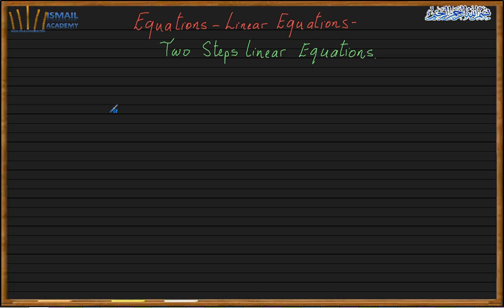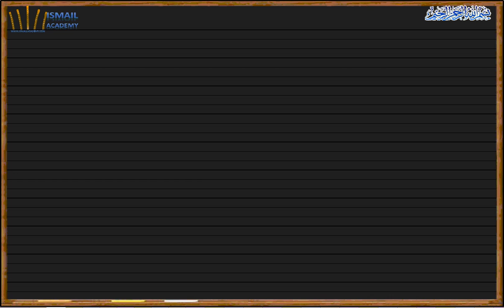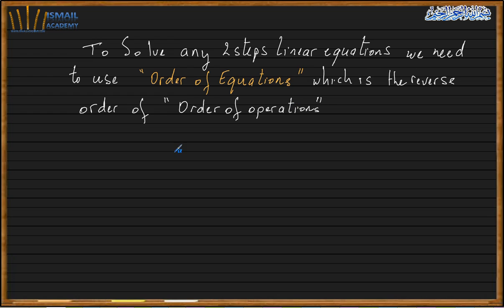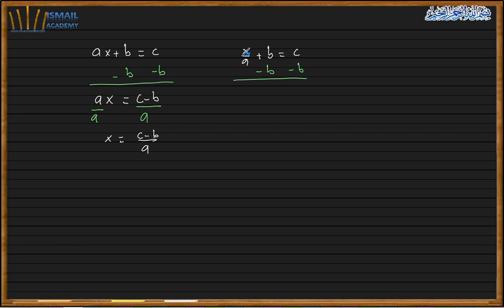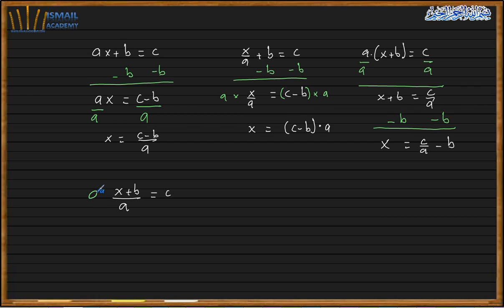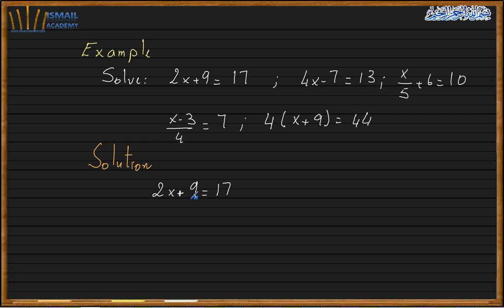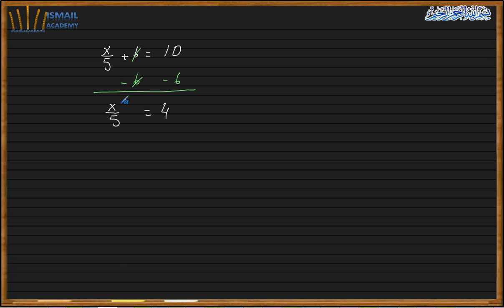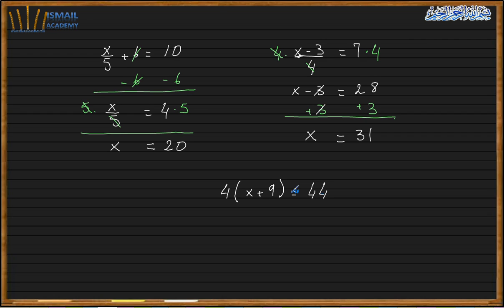Equations Lesson 4 Linear Equations Two Steps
This lesson will teach you how to solve a two steps linear equations using the Order of Equations.
Duration:17:00